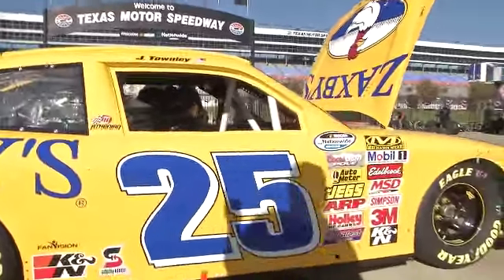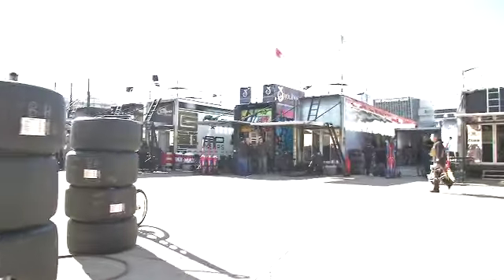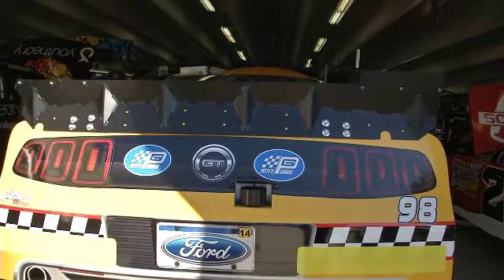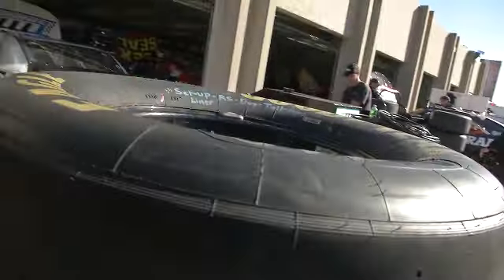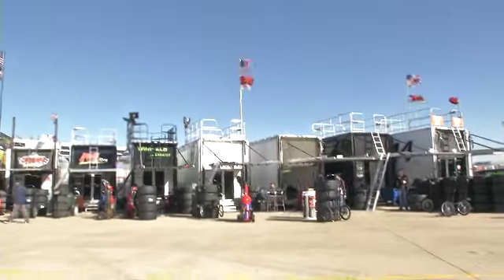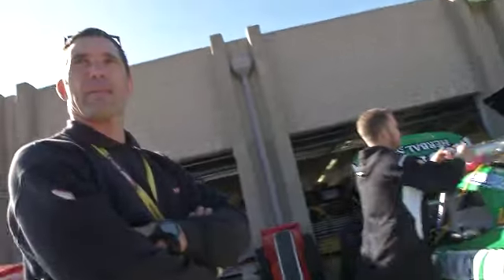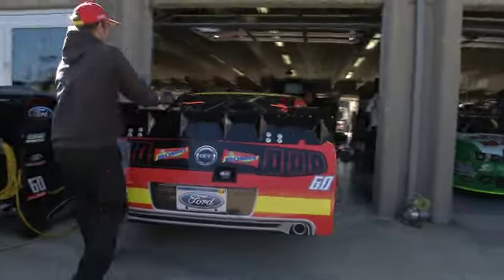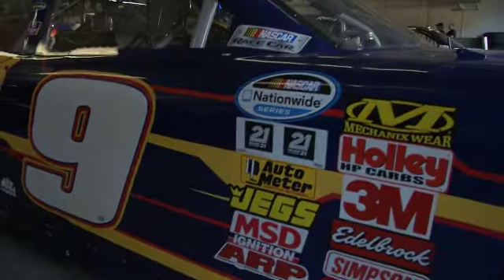Drivers take over GarageCam at Texas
GarageCam takes you behind the scenes of the NASCAR Nationwide Series Garage at Texas Motor Speedway as several drivers take over the show for host Matthew Dillner.